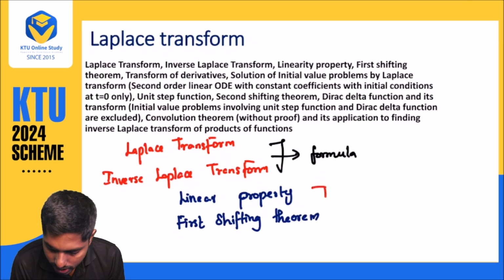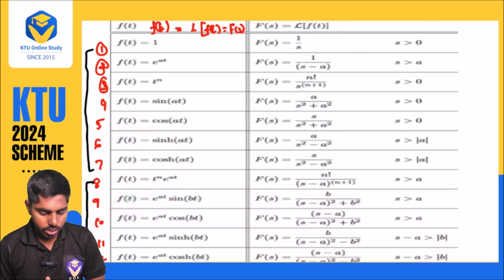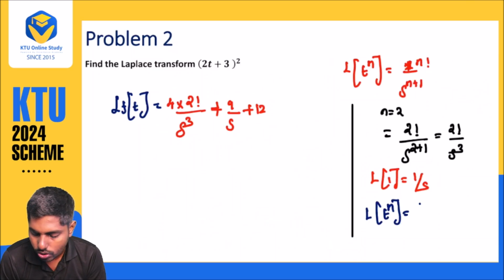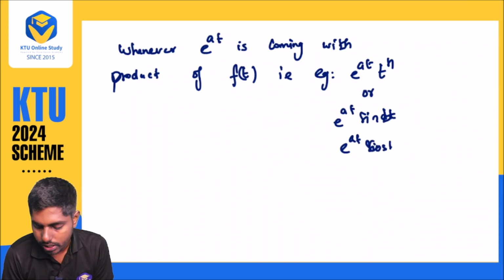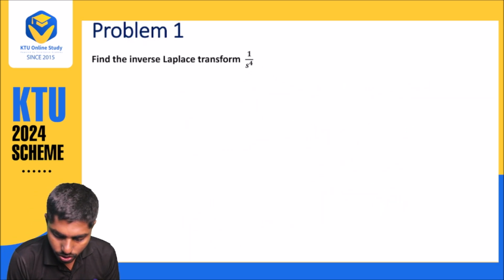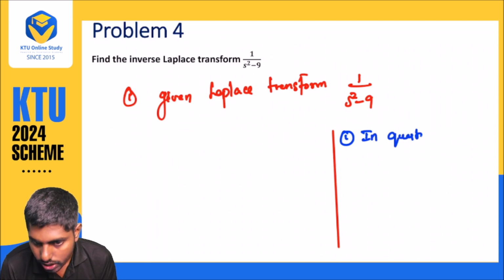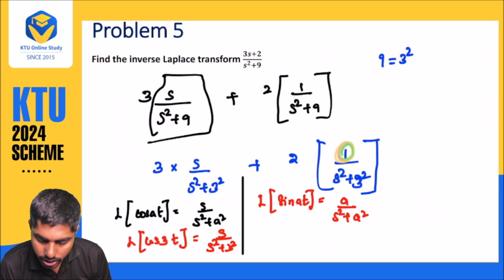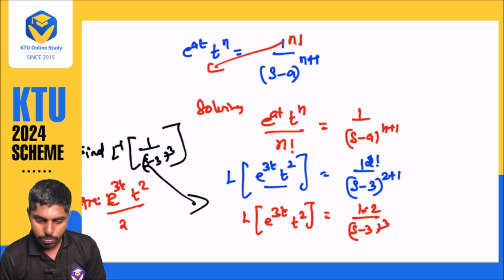MATHEMATICS FOR ELECTRICAL SCIENCE AND PHYSICAL SCIENCE - 1 KTU 2024 Scheme S1 - Module 3 part 1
KTU 2024 SCHEME | MATHEMATICS FOR ELECTRICAL SCIENCE AND PHYSICAL SCIENCE - 1| STUDY FREE | DOWNLOAD KOS APP
Module 3 part 1: Laplace Transform
By Mahesh Sir

💬To get free notes & classes join our Telegram Community

150+ Engineering Subjects From 5 Departments
EC, ME, CE, EE, CS
HIGHLIGHTS: